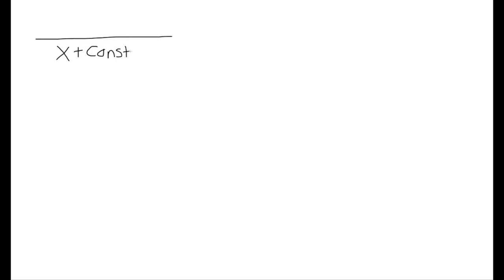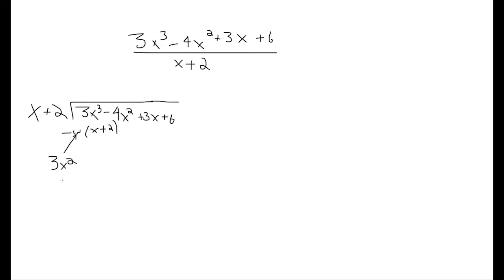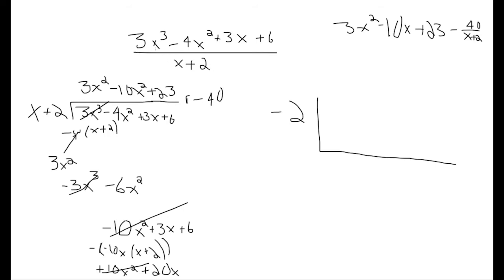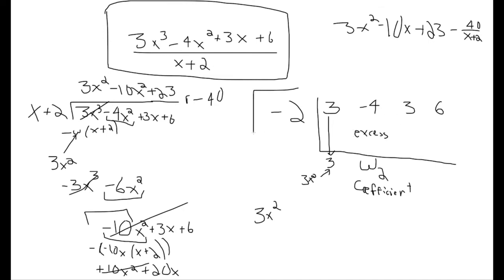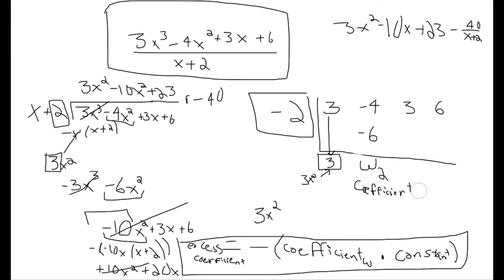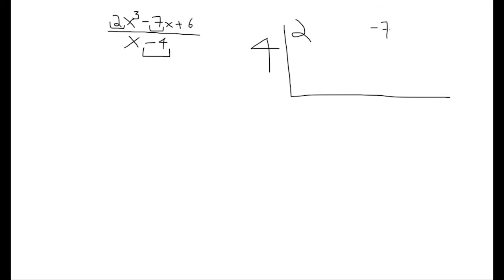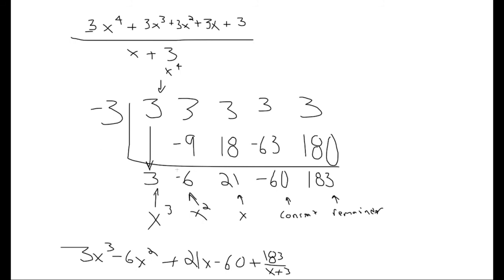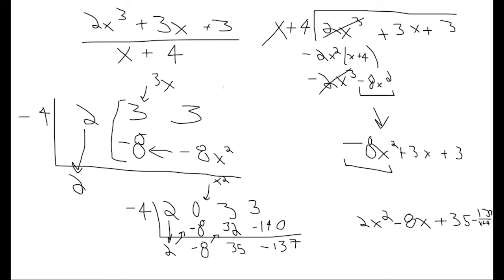Dividing a Polynomial by a Binomial Part 2